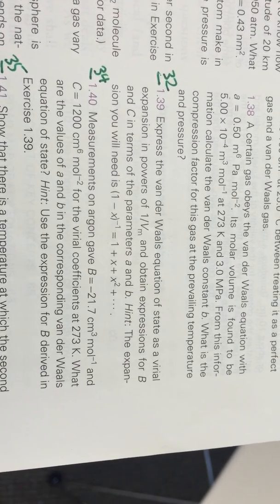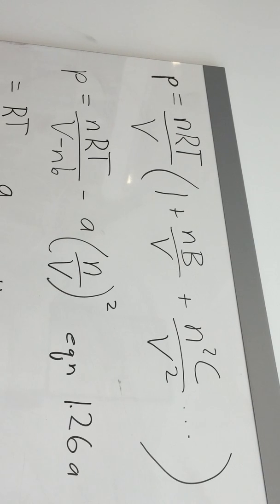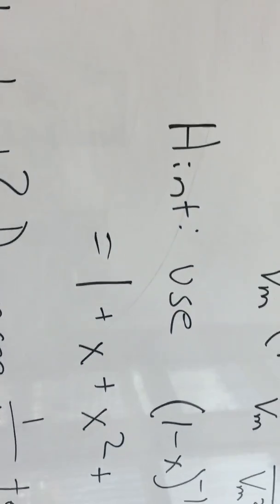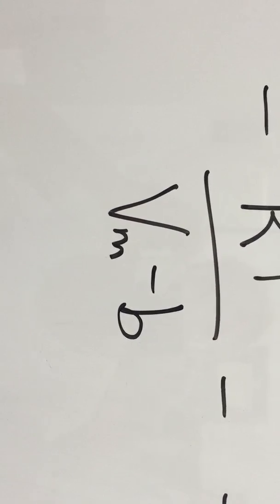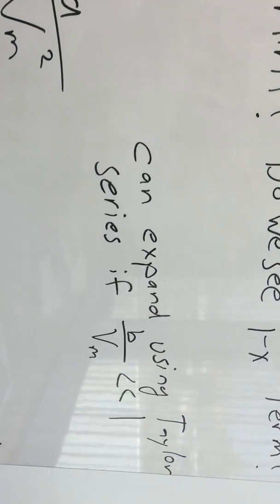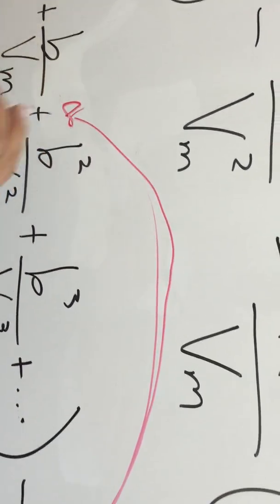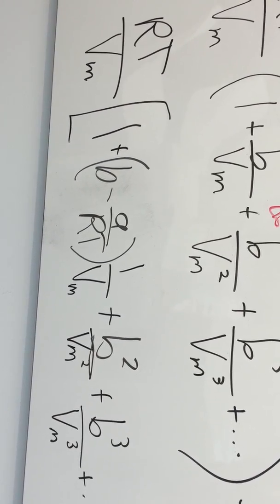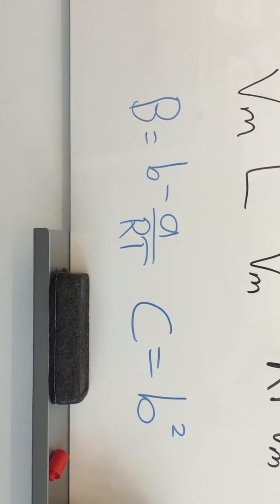1 39 VDWtoVirial